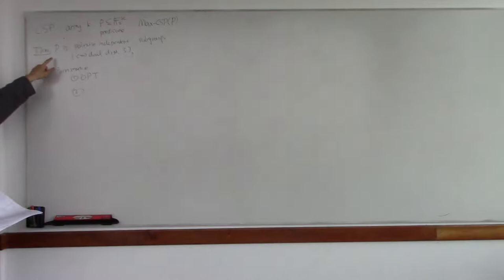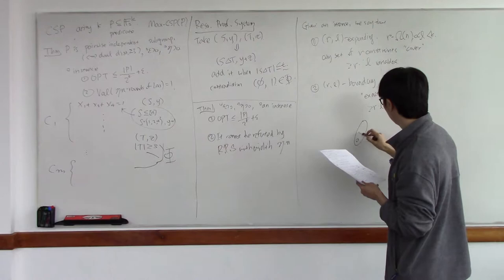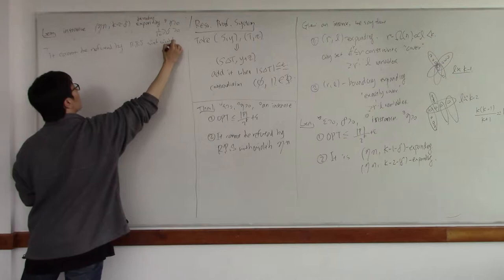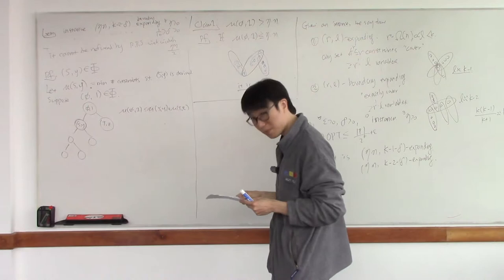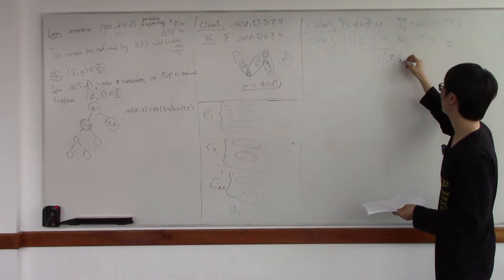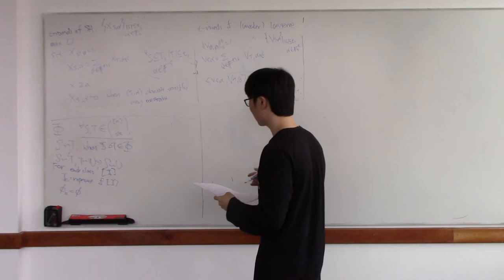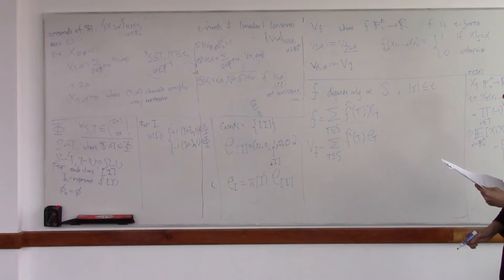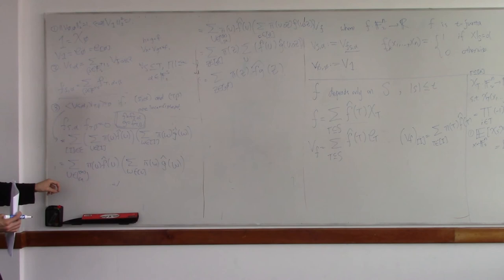Part 2: Euiwoong Lee on "Sherali-Adams and Lasserre gap instances for CSPs"